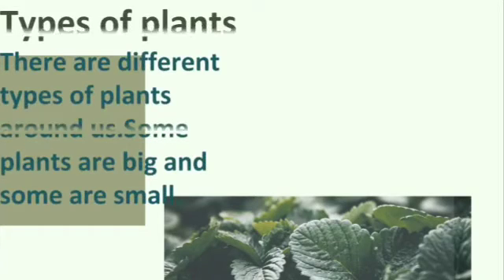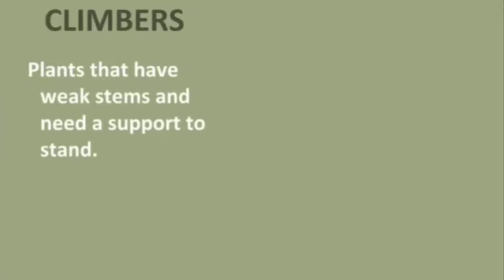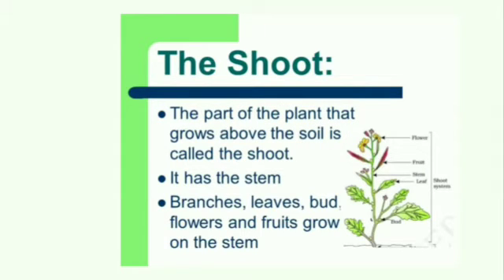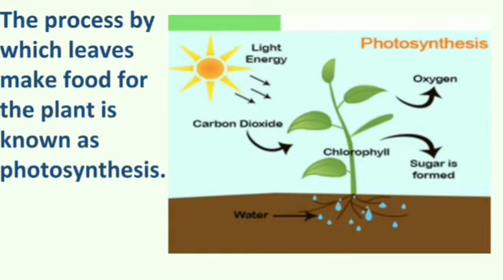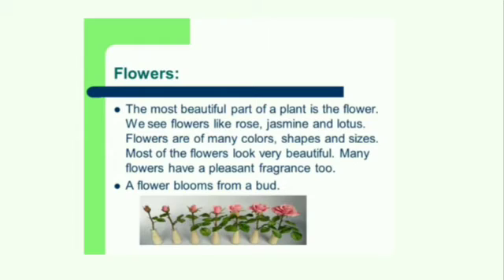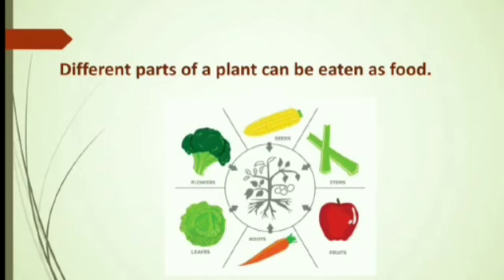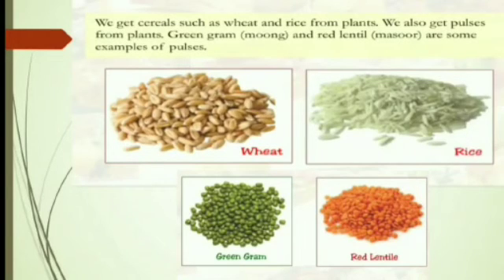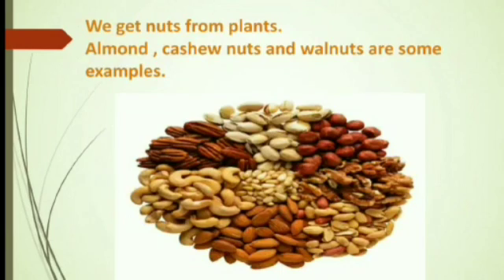Class II EVS Lesson-12 (From the Plant World)